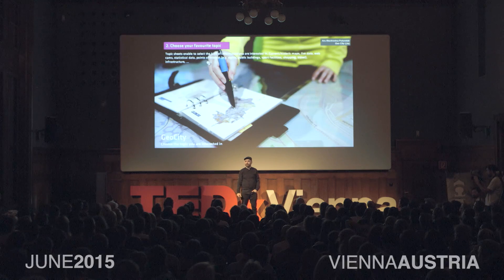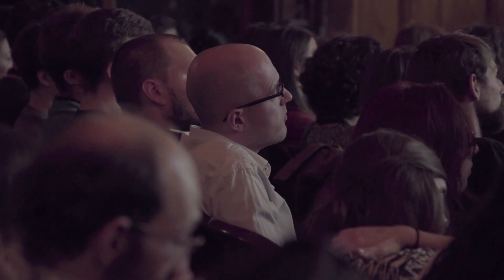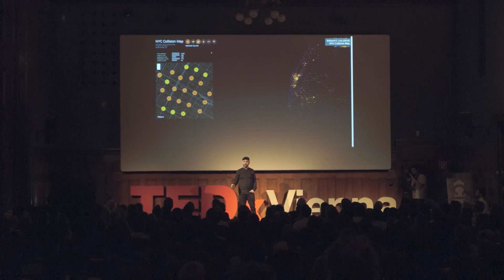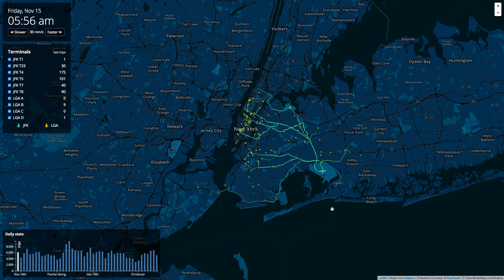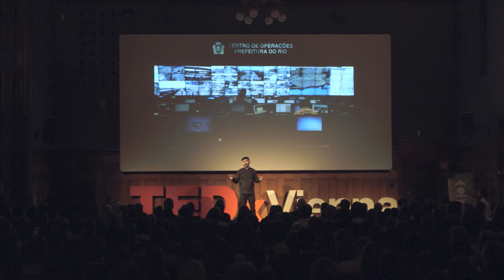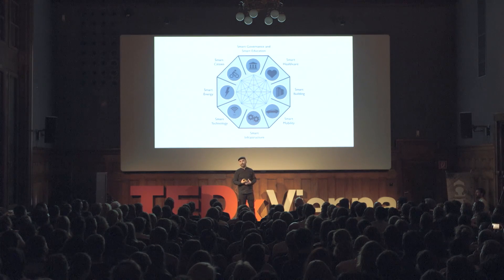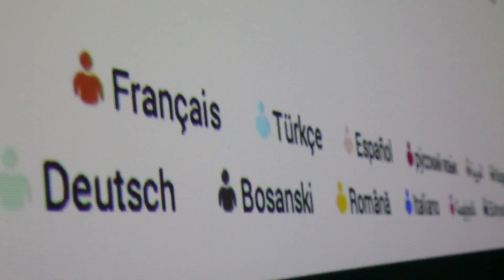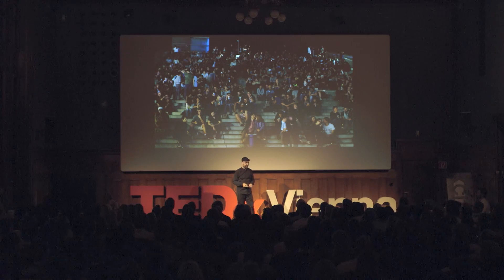Who will govern "smart" cities? | Mahir Yavuz | TEDxViennaSalon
Future cities will be "smart," but for whom? Who actually designs and runs "smart" cities? And does data democratize urban governance or further entrench existing power structures?

Mahir Yavuz is an interdisciplinary designer, researcher, and artist based in New York. He works as a creative director of data science and visualization and he is a Ph.D. candidate in interface culture at the University of Art and Design, Linz. His research analyzes data driven cities and the social impacts of big data in future cities. Besides creating data driven artworks as wearables, sculptures, and performance, he also creates rich visualizations to display how data is being used in the context of cities. His work is mostly motivated by politics and the social impacts of data and technology.